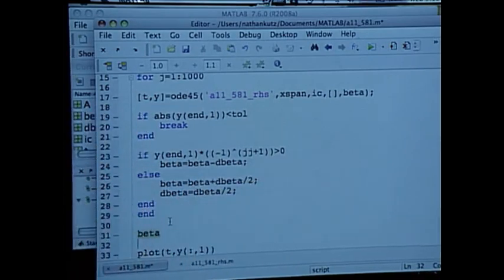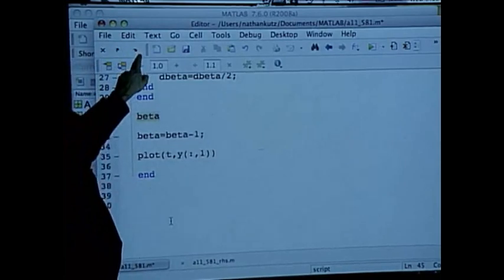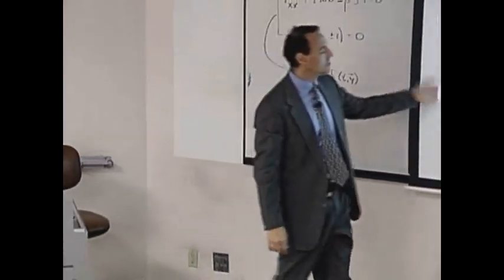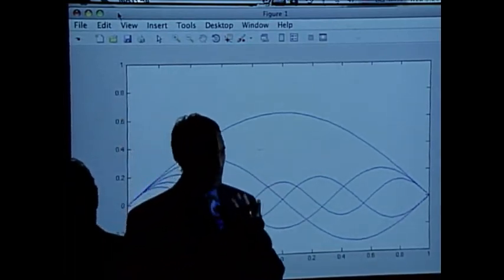7.7 - Targeted searching for multiple solutions eigenvalues and eigenfunctions.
Lecture 4 - Implementation of Shooting and Convergence Studies.